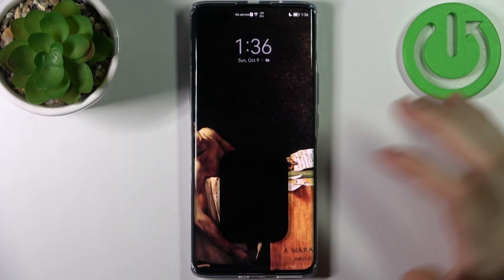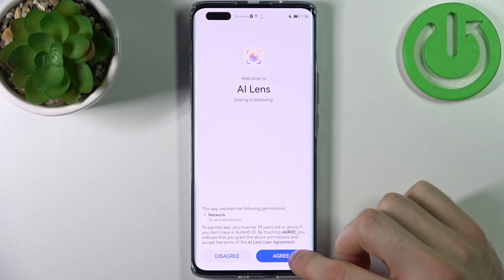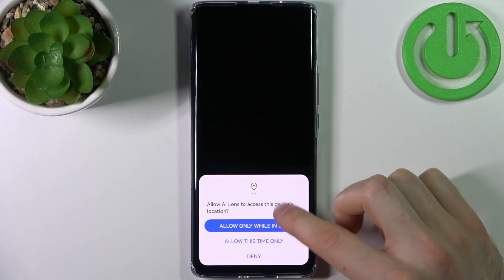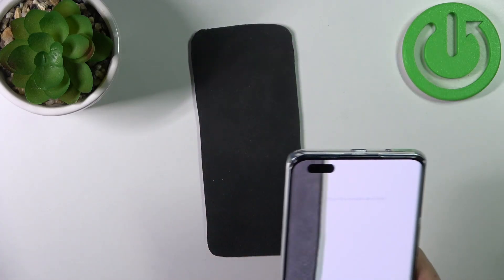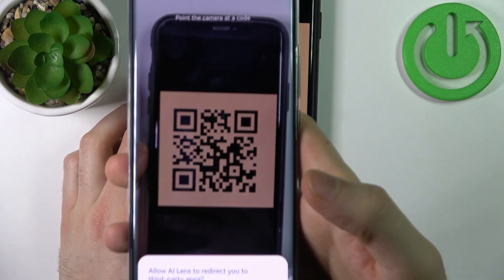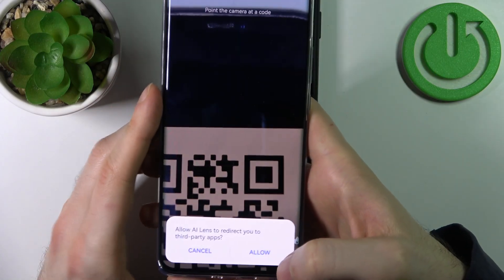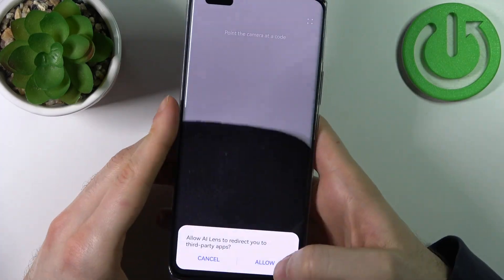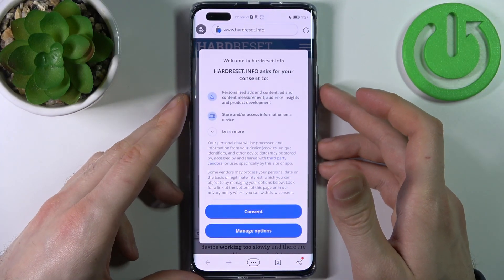How to Scan a QR Code on the HUAWEI Nova 10 Pro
In today's video guide, our specialist will showcase how you can process QR codes on your HUAWEI Nova 10 Pro smartphone. Thereby, we humbly encourage you to view this tutorial and learn how to scan a QR code on the HUAWEI Nova 10 Pro mobile device in a few quick and simple steps.

How to read a QR code on the HUAWEI Nova 10 Pro? How to process QR codes on the HUAWEI Nova 10 Pro? What to do with QR codes on the HUAWEI Nova 10 Pro?